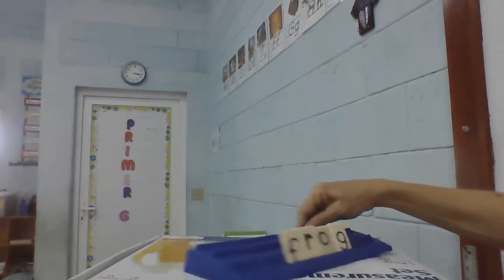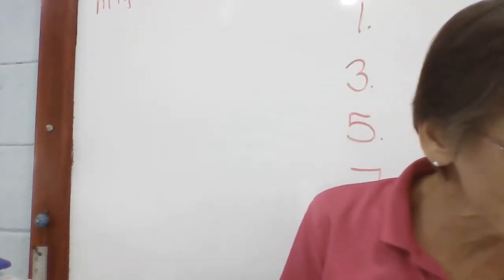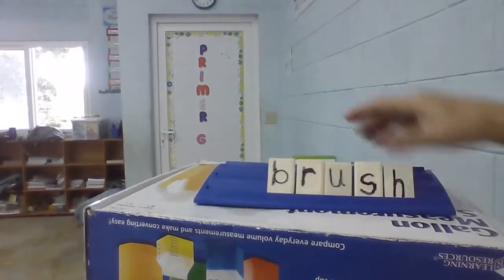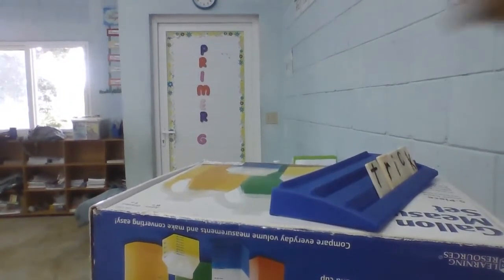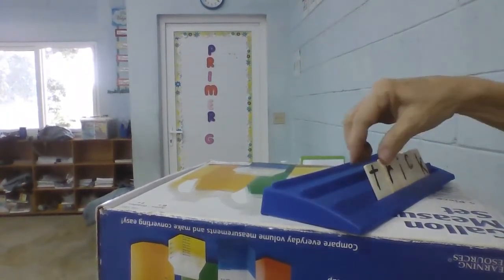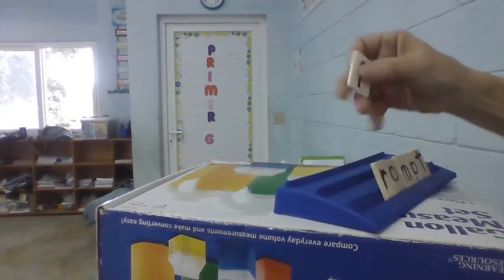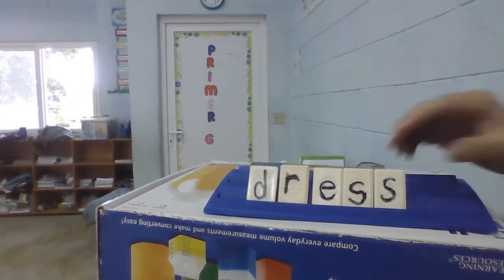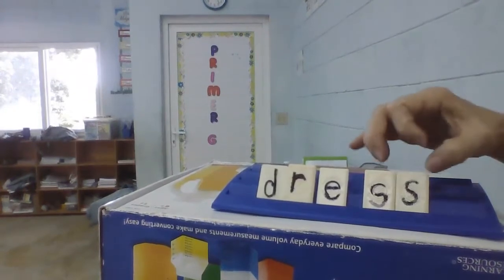Miercoles 21 Primer Dictado 21+3